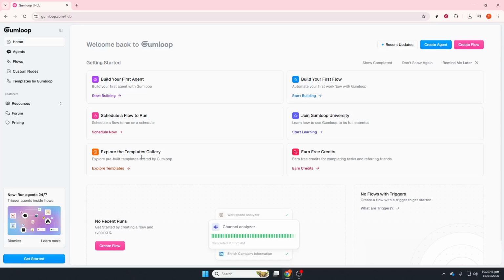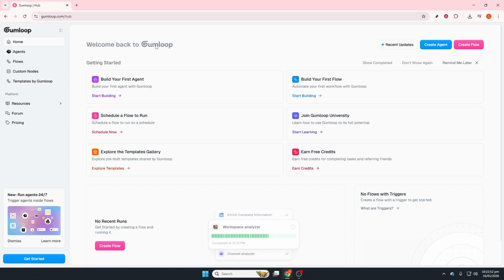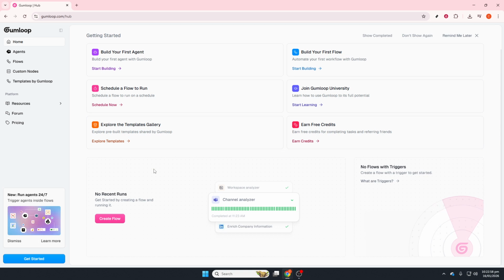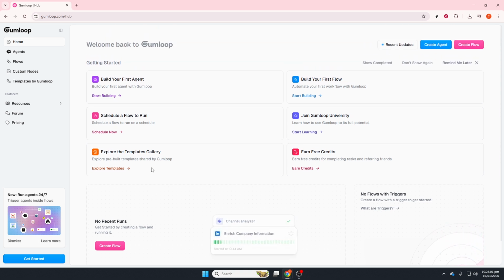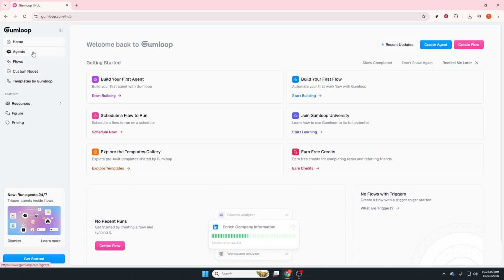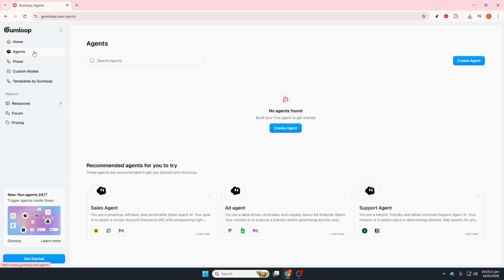How to Analyze Your Competitors in Gumloop AI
Are your competitors out-innovating you? Stop guessing and start automating. 🕵️‍♂️ In this video, I show you the 2026 Step-by-Step Guide on How to Analyze Your Competitors with Gumloop.